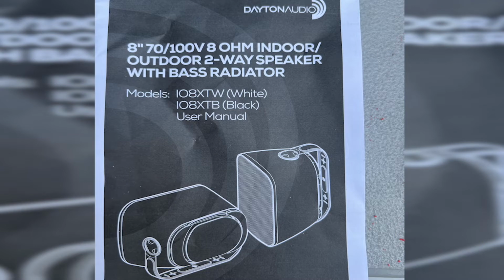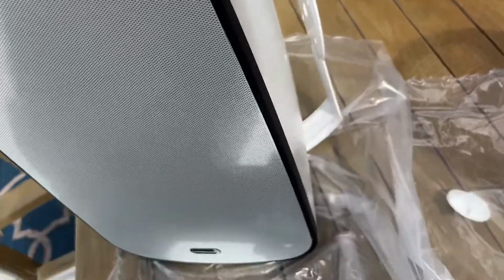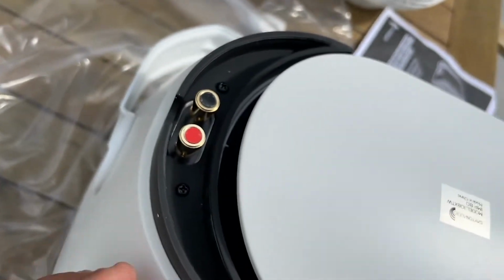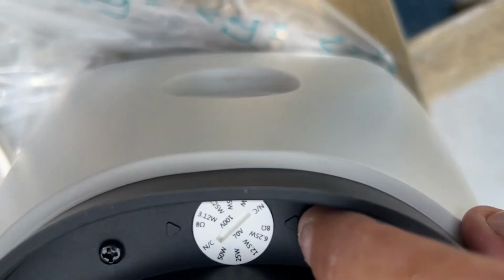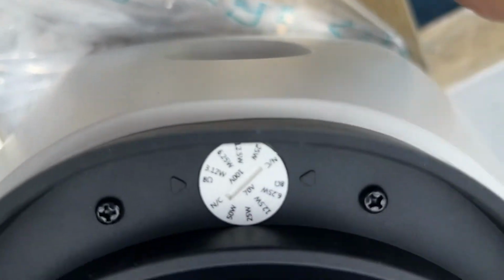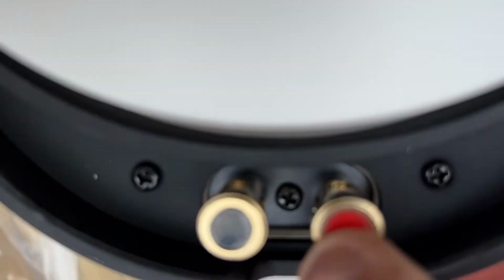Outdoor Speakers 🔊 Dayton Audio I08XTW